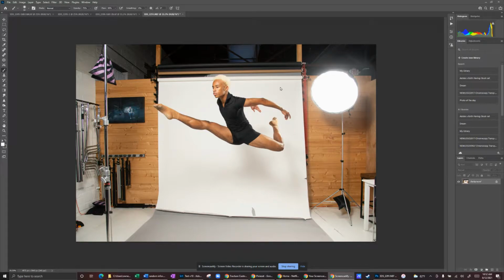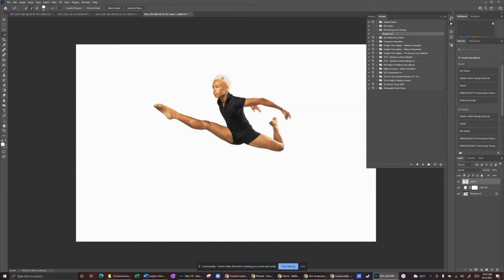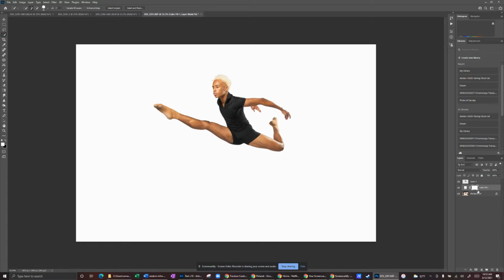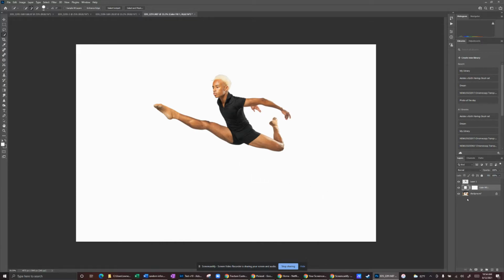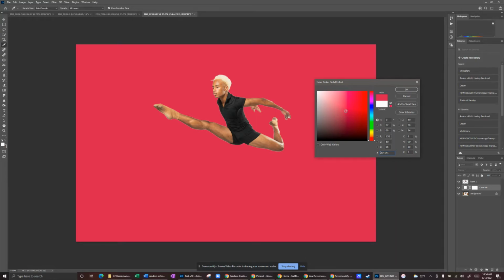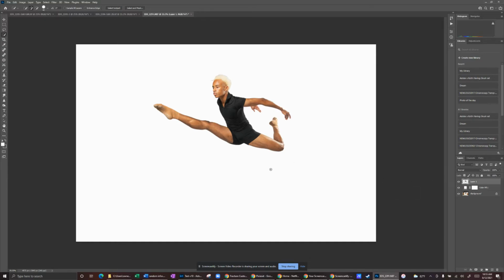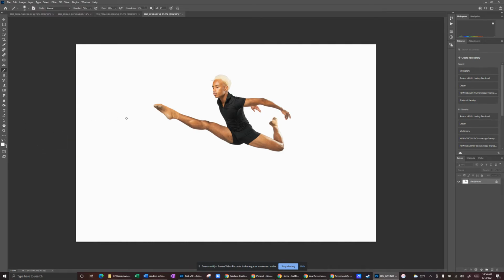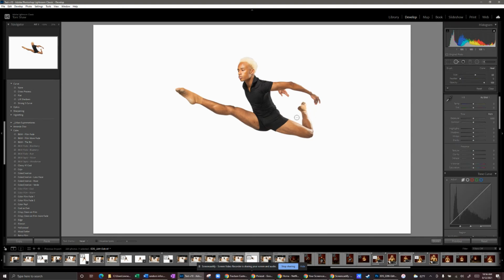Chandlers Flight Background Action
This is an action that I created in order to quickly replace your entire background.